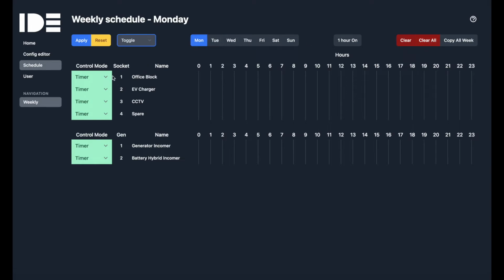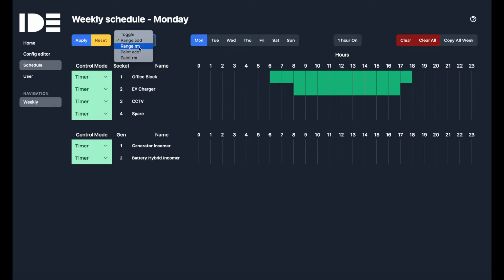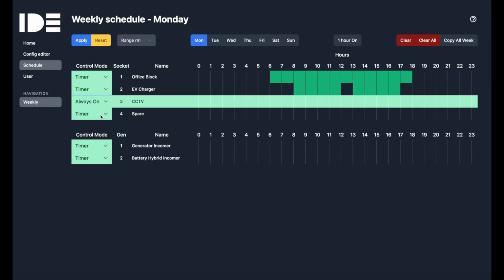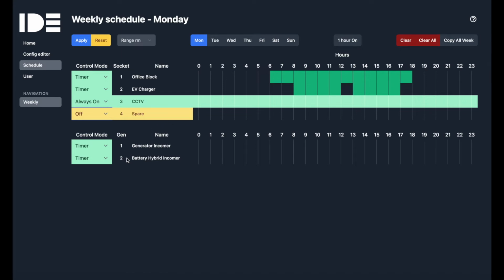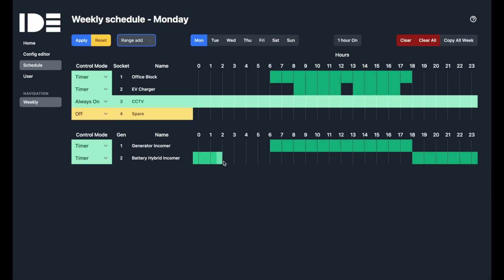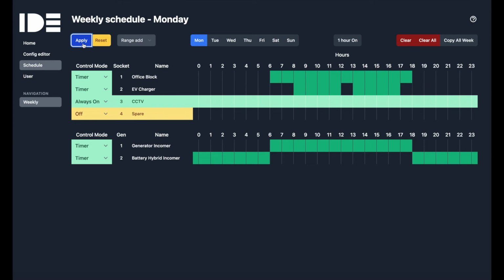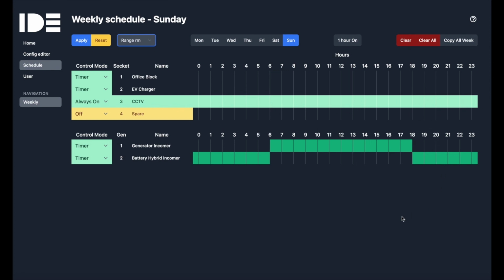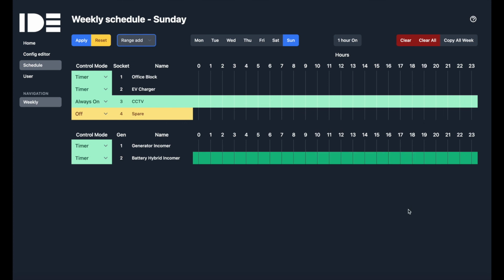IDE ERICA How to use the schedular